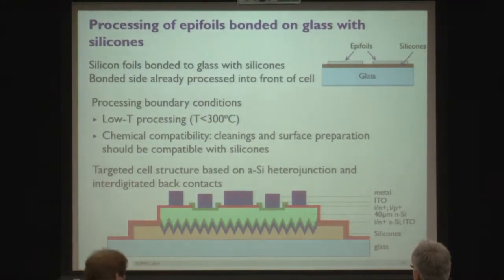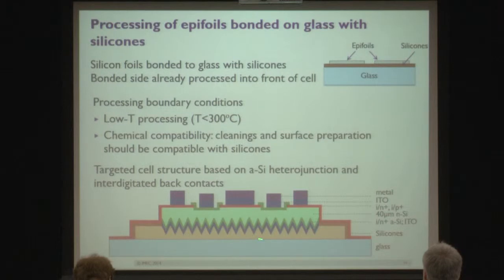“FUTURE-PV” The 2nd International Symp. ― Talk by Ivan Gordon 3/3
平成26年7月22日（火）,23日（水）
文部科学省「革新的エネルギー研究開発拠点形成事業」第2回国際シンポジウム
ナノワイヤー太陽電池 -最先端の太陽電池研究で福島復興へ- in福島県郡山市
主催：科学技術振興機構、共催：郡山市

招待講演 ‘Solar cells made from thin high-quality epitaxial silicon foils’ by Ivan Gordon  (Manager, Interuniversity Microelectronics Centre)　　[3/3]